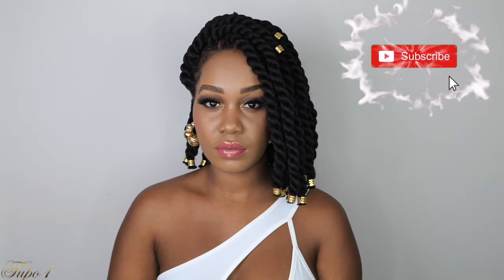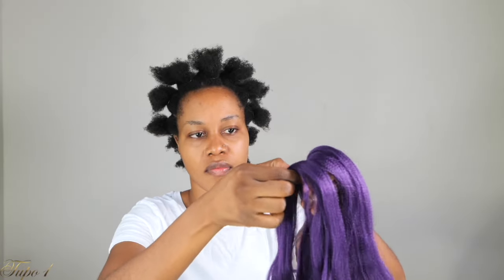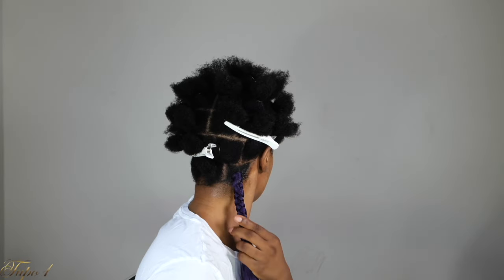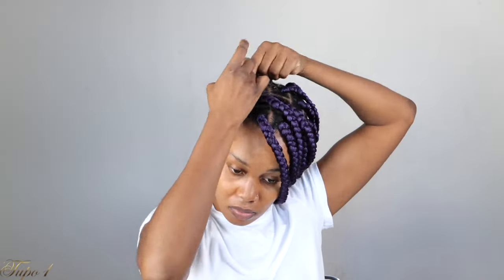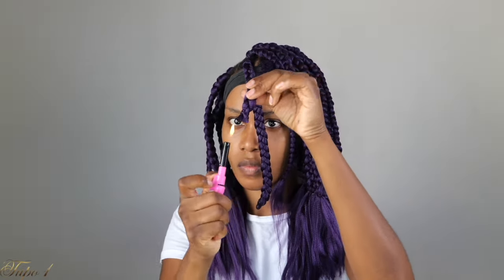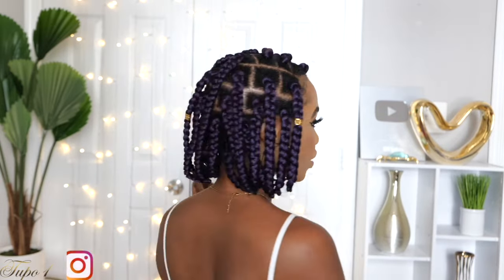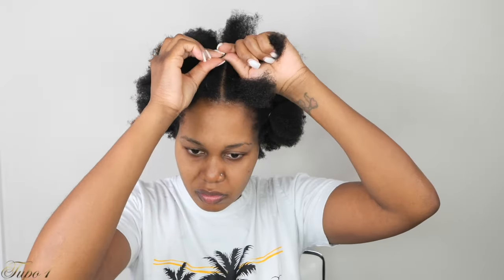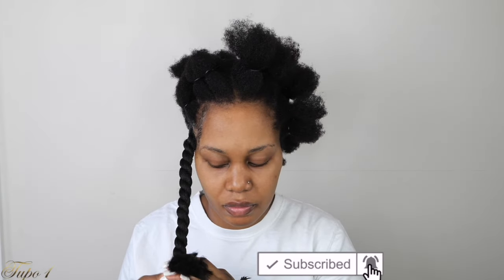🔥CAN’T GRIP BOX BRAIDS & WOOL TWIST/ Try this Step By Step /101 /Protective Style Tupo1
Hey Guys,

I hope you guys find these tutorials to be helpful. jumbobraids yarntwist boxbraids protectivestyle 4cnaturalhair roadto 800k I enjoyed filming this video I hope you guys enjoy it too.

PRODUCTS USED:
* Brazilian Wool (4 packs)
*Edges brush
*3X Freetress braiding hair Color #1
*Shine N Jam Gel
*Rubber Bands

*WE ARE LOCATED IN ROCKVILLE MD.

Nationality : Malawian